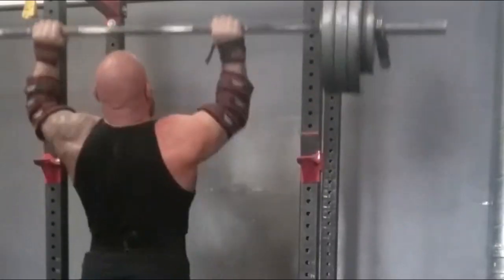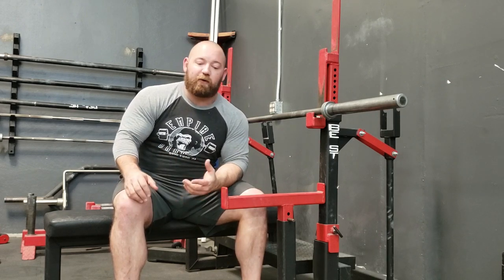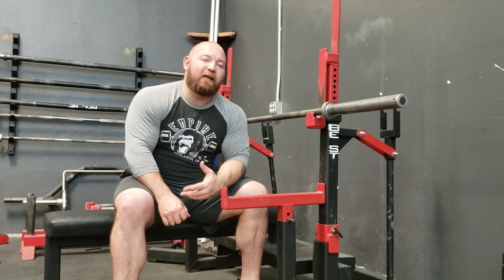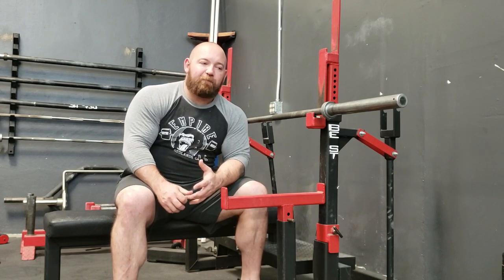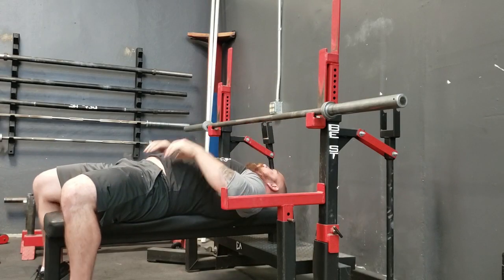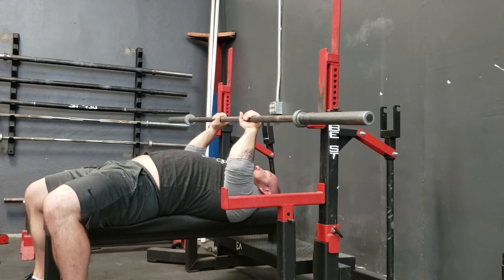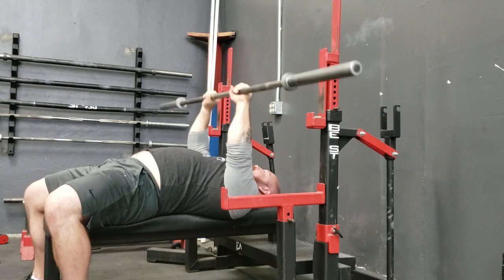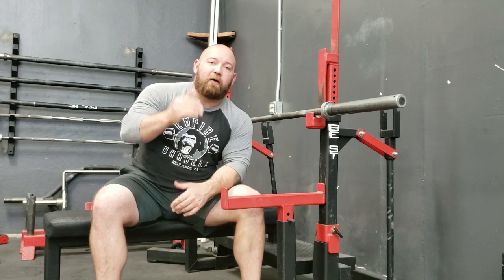JM Press: The Best Tricep Lockout Accessory Exercise You ARENT Doing! - How to Perform a J.M. Press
For years, I struggled with my tricep development. My lockout struggled, my arms stayed small, and my pressing stagnated all because heavy tricep accessory work killed my elbows. When I discovered how to perform a JM Press (named after J.M. Blakeley), it was a whole new ball game. This video gives a brief tutorial of proper JM Press technique.